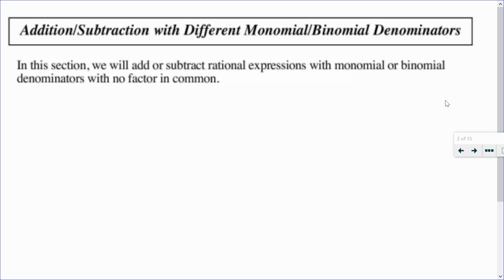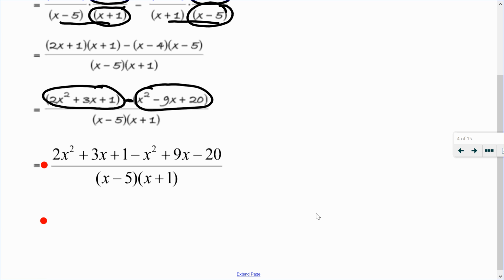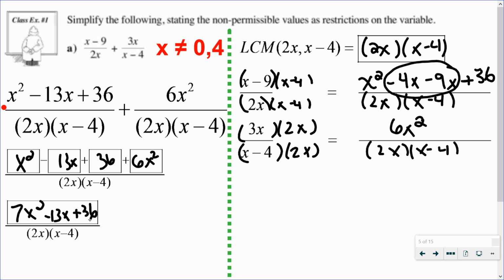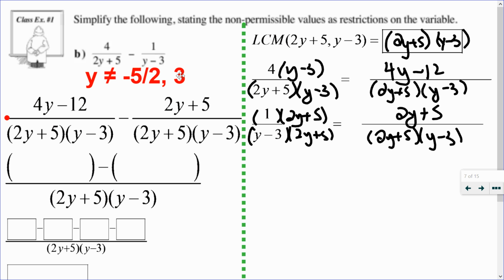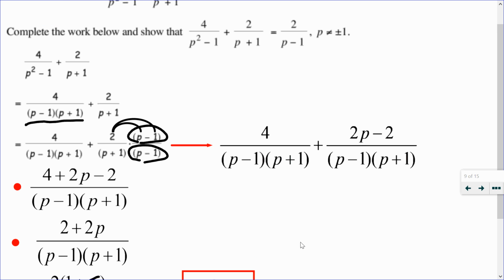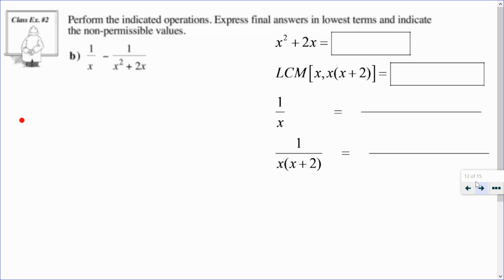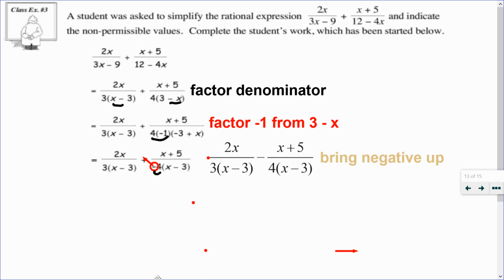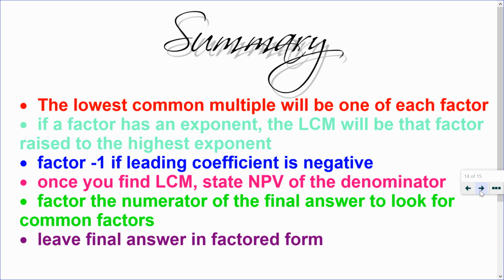Math 30-2 Chapter 7 Lesson 5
Math 30-2 Chapter 7 Rational Expressions and Equations
Lesson 5 Adding and Subtracting Rational Expressions Part Two